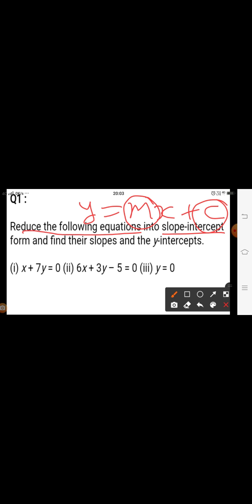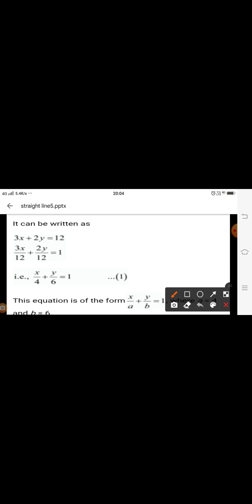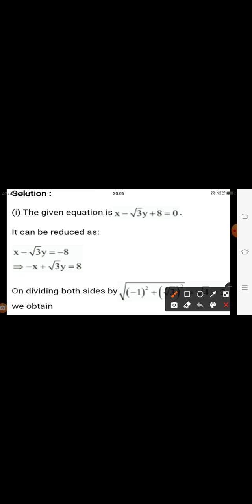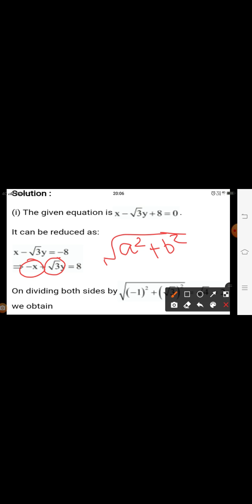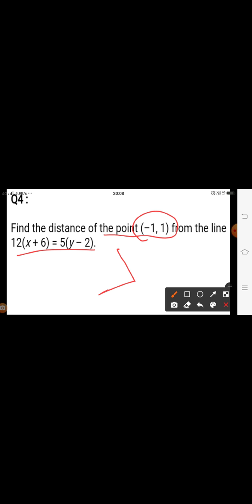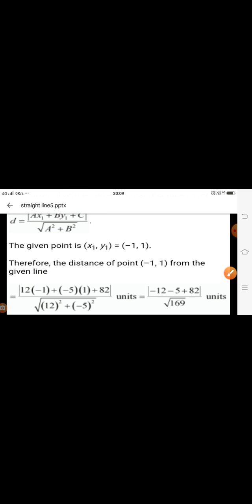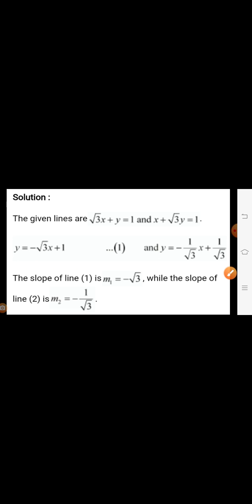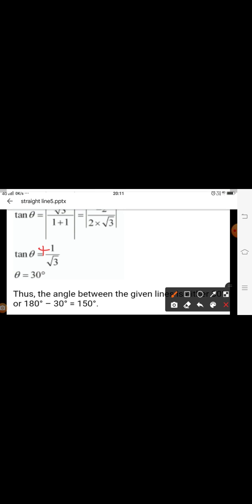cl11 maths ch10 straight lines pr5 301220